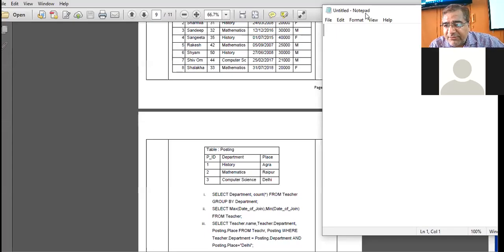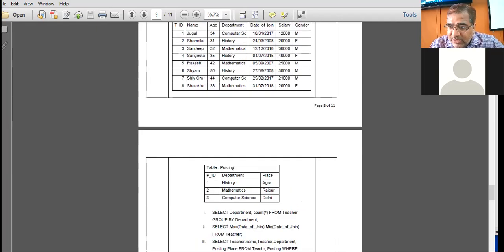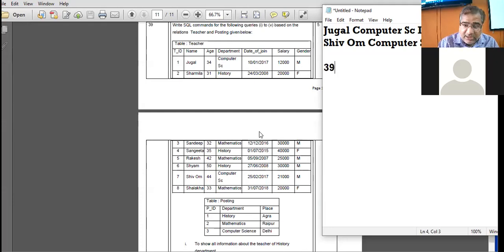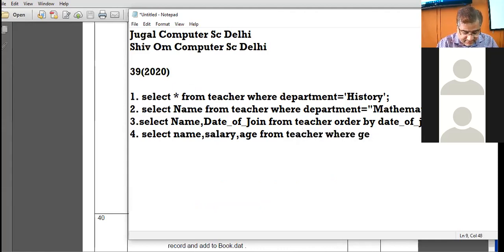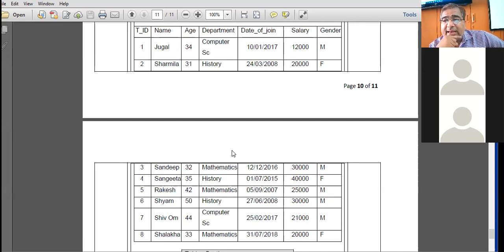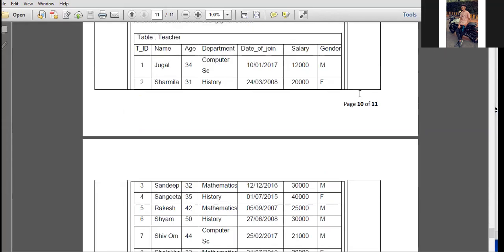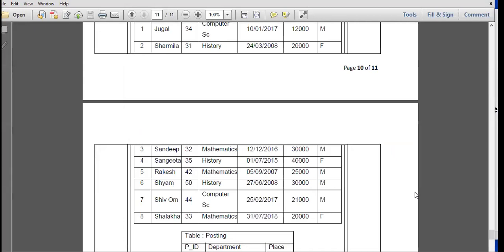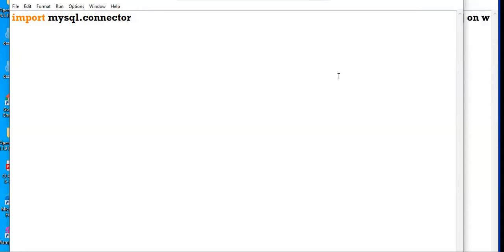24-7-21 XII B C COMPUTER SCIENCE LECTURE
BOARD PAPER + PYTHON CONNECTIVITY